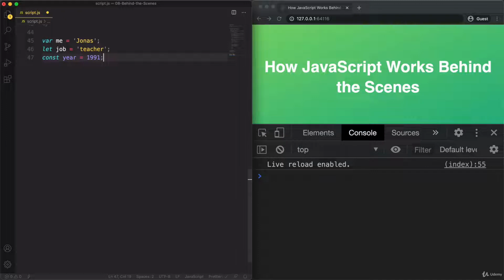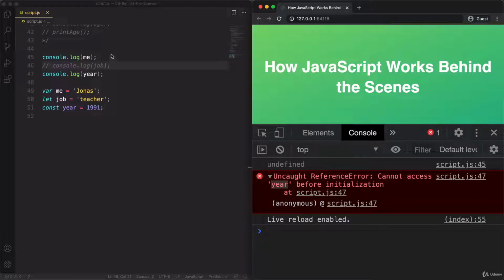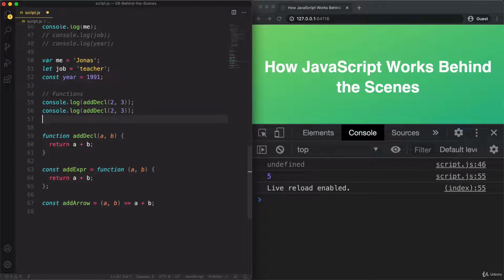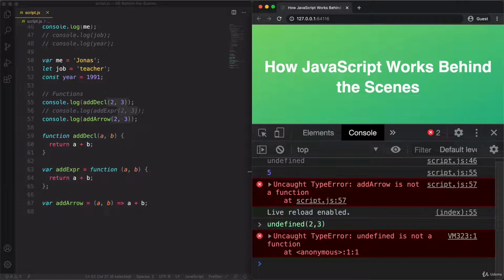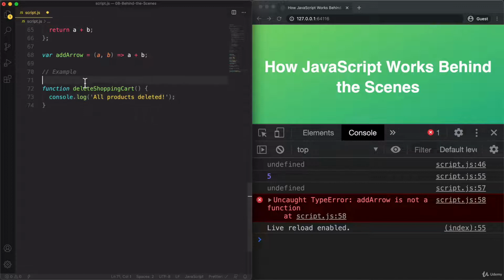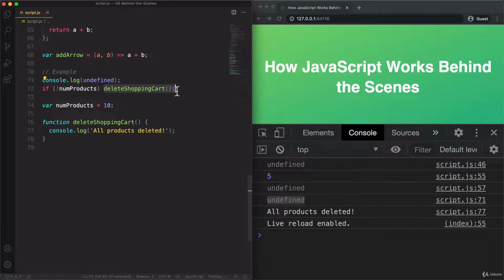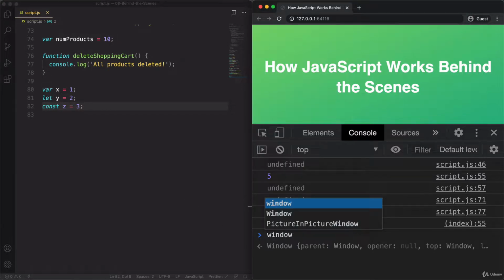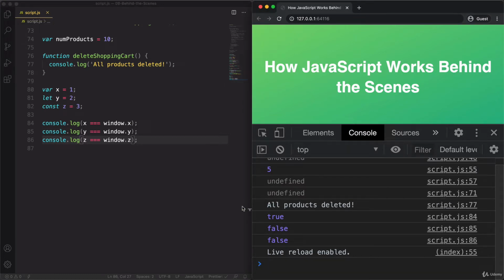Hoisting and TDZ in Practice (Learn JavaScript) | HS Tech